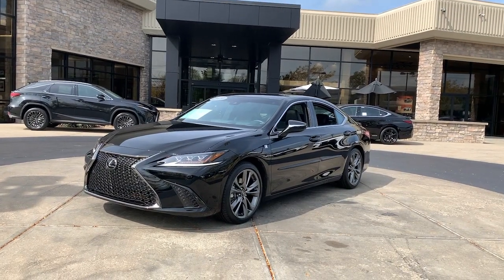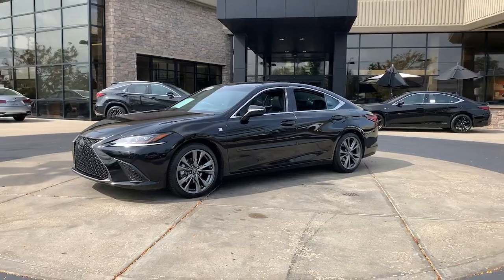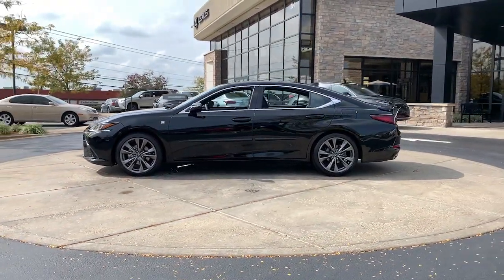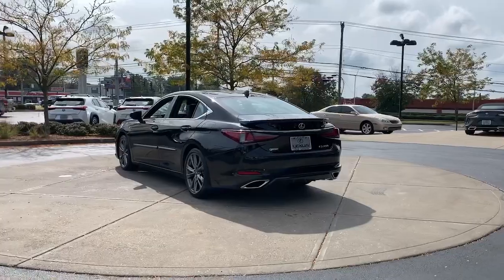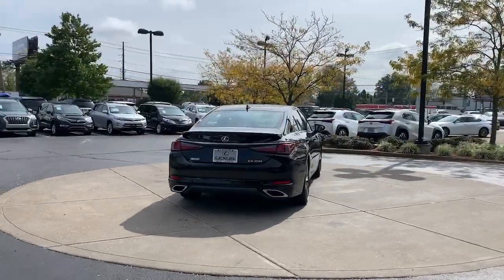2019 Lexus ES Lexington, Wyandotte, Colby, Becknerville, Clintonville, KY X29620A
Obsidian Used 2019 Lexus ES available in Lexington, KY at Lexus of Lexington. Servicing the Lexington, Wyandotte, Colby, Becknerville, Clintonville, KY area.
2019 Lexus ES 350 F Sport - Stock#: X29620A - VIN#: 58ABZ1B17KU008851

1264 E New Circle Road

2019 Lexus ES Black 350 F SportbrbrBluetooth Hands Free, Heated Seats, Accident Free CARFAX, Alloy Wheels, Certified, Moonroof / Sunroof, MP3- USB / I-Pod Ready, Navigation / GPS, One Owner Accident Free CARFAX, Rear Back Up Camera, Recent Trade In, Remainder Of Factory Warranty, Very Well Maintained, 8 TFT LCD Instrument Panel Display, ABS brakes, Active Cruise Control, Active Noise Control, Alloy wheels, Compass, Driver Seat Memory, Electrochromic Rear-View Mirror, Electronic Stability Control, F SPORT Analog Clock, F SPORT Gauges w/Movable Display Ring, F SPORT Grille w/Dark Surround, F SPORT Package, F SPORT Pedals, F SPORT Shift Lever & Knob, Front & Rear Performance Dampers, Front dual zone A/C, Hadori Aluminum Interior Trim, Heated & Ventilated Seats, Heated door mirrors, Heated front seats, Heated Side Mirrors w/Memory & Reverse Tilt, Illuminated entry, Low tire pressure warning, Power moonroof, Power Tilt/Telescoping Steering Wheel w/Memory, Radio: Navigation w/Mark Levinson Audio, Rain Sensing Wipers, Rear Spoiler, Remote keyless entry, Traction control. CARFAX One-Owner.brbrL/Certified Details:brbr  * 161 Point Inspectionbr  * CERTIFIED WARRANTY: Unlimited-mileage warranty up to 6 years. Balance of new car warranty (4 Year/50K Miles) plus 2 Year/Unlimited-mileage L/Certified warranty. SERVICE MAINTENANCE: Complimentary Maintenance Plan covering the first four basic factory-scheduled maintenance services for 2 years or 20,000 milesbr  * Roadside Assistancebr  * Vehicle Historybr  * Warranty Deductible: $0brbrAwards:br  * 2019 KBB.com Best Buy Awards   * 2019 KBB.com Brand Image Awards   * 2019 KBB.com 5-Year Cost to Own Awardsbrbr2015 KBB.com Best Resale Value Awards Lexus of Lexington is located in the Heart of the Bluegrass, Lexington Kentucky. We are an Elite of Lexus Lexus Dealer, which means we have achieved the highest level of customer satisfaction in all areas of the dealership. We strive everyday to give you the best buying experience and then the best ownership experience. Proudly serving: Winchester, Lexington, Paris, Nicholasville, Georgetown, Carlisle, Richmond, Berea, Cynthiana, Morehead, Mt. Sterling, Versailles, Frankfort, Somerset, London, Hazard, and all of greater Kentucky.